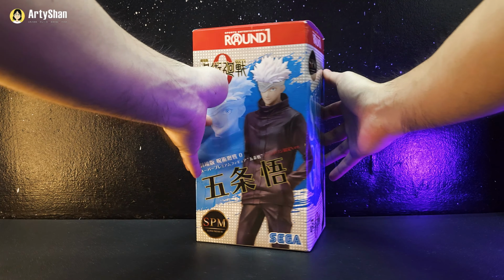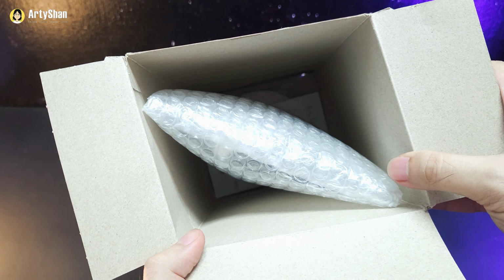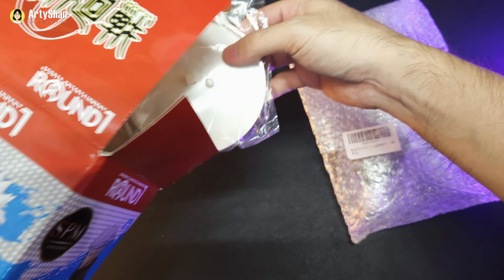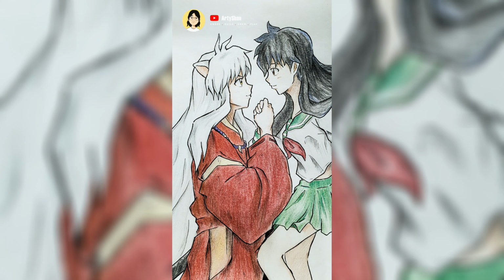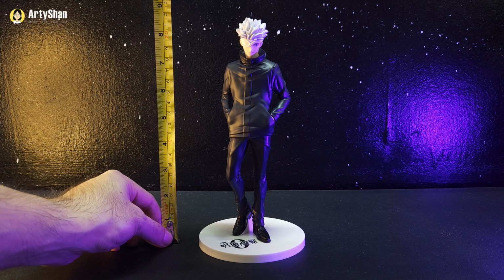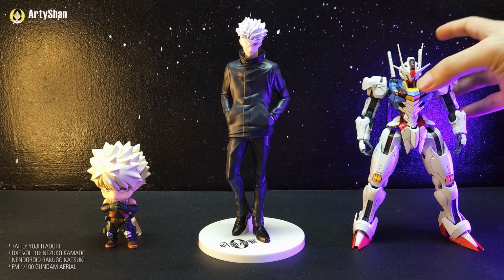Sega SPM Round 1 Gojo Satoru (Jujutsu Kaisen Movie 0)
We're back with another unboxing video! For today, we will be unboxing this gift from a friend of mine, which is Sega SPM Round 1 Gojo Satoru from the Jujutsu Kaisen Movie 0.

Have you seen the movie? It's an awesome one! Better watch the newly released season of Jujutsu Kaisen.